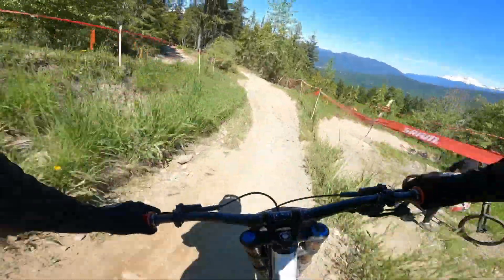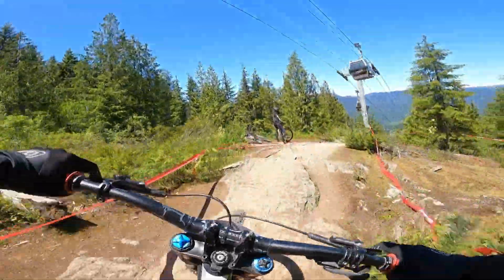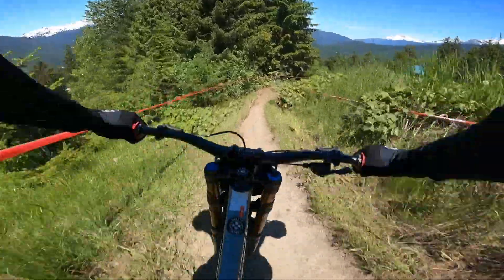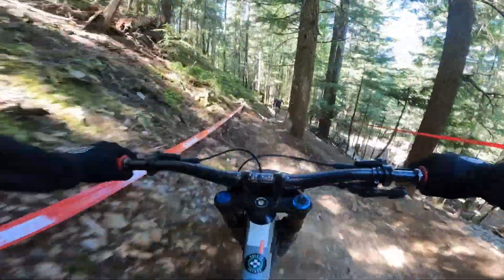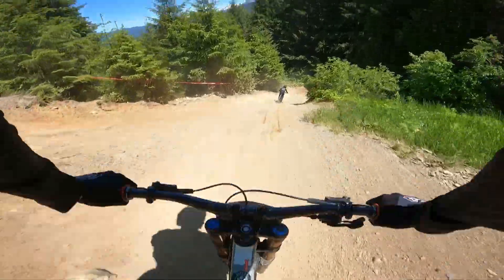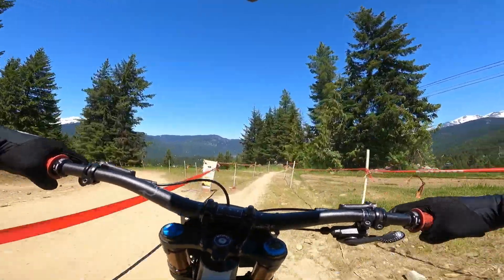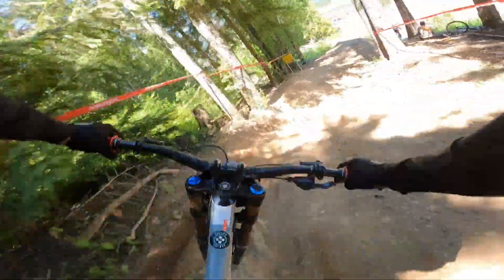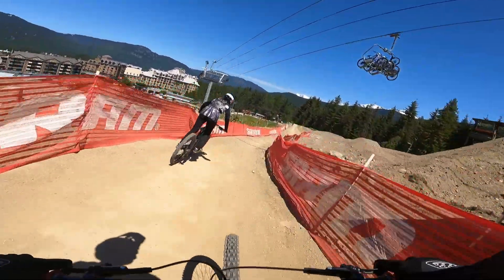2022 Whistler BC Cup Course Preview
The first round of the 2022 BC Cup DH Series in Whistler.  Upper Whistler DH - Detroit Rock City - Lower Canadian Open.